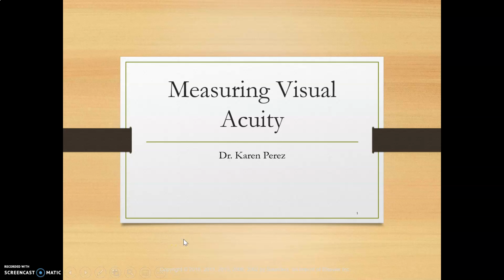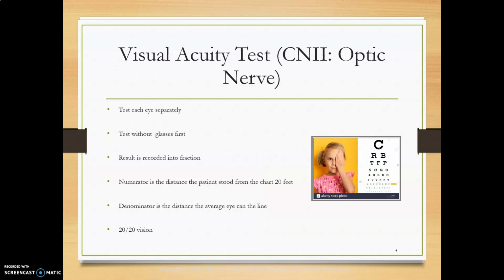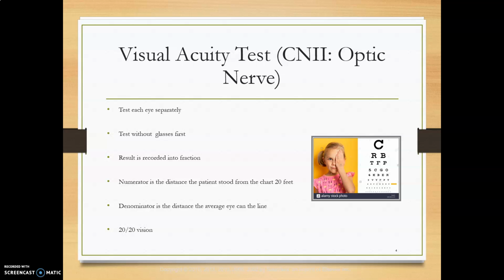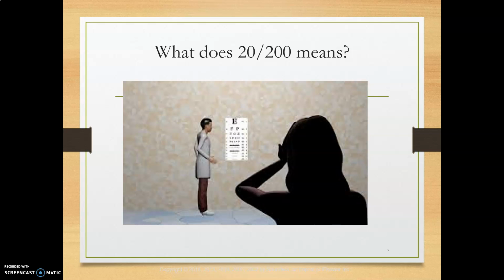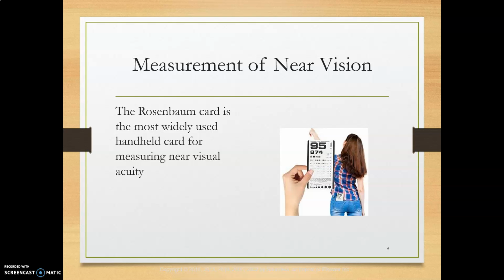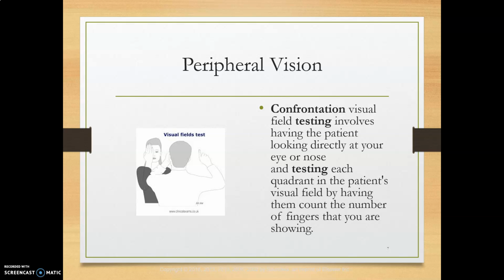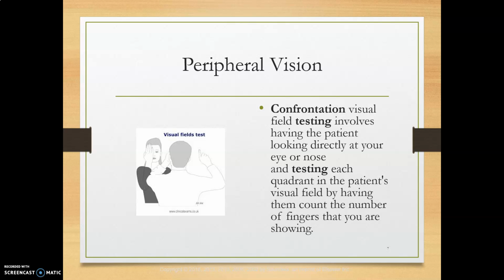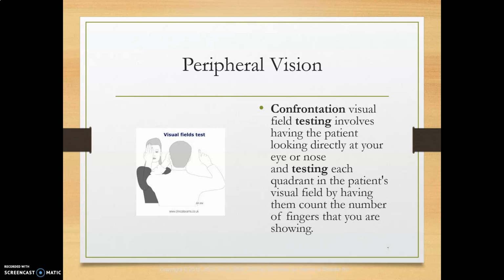Nursing: Measuring Visual Acuity